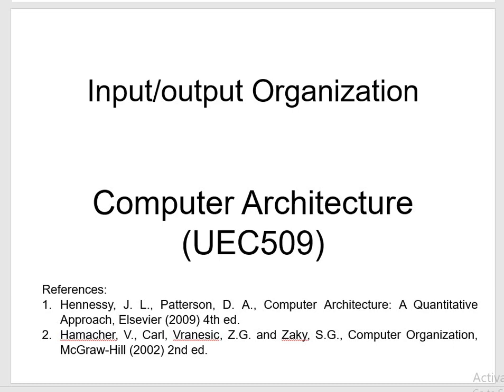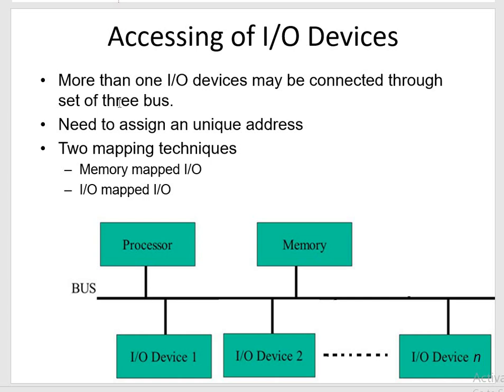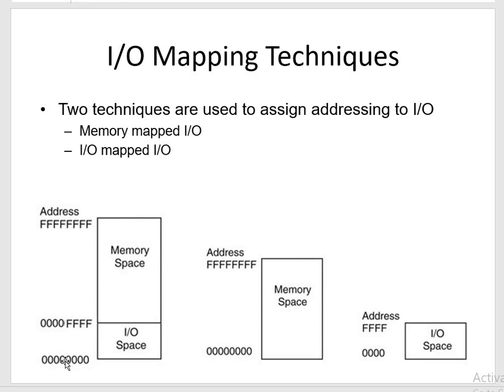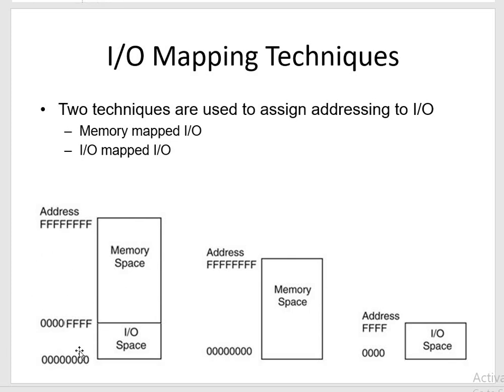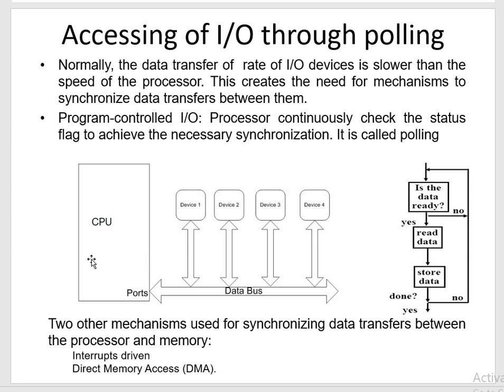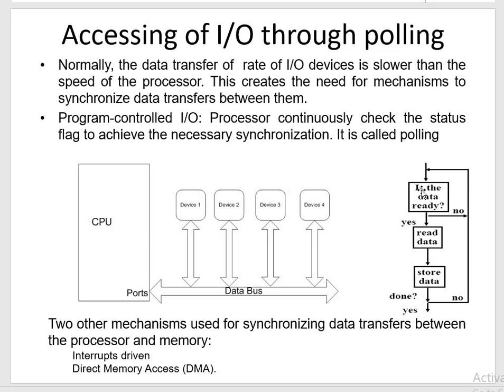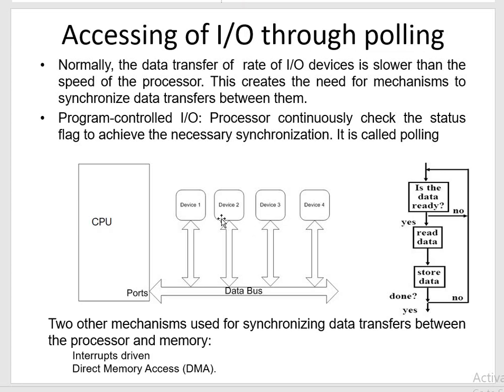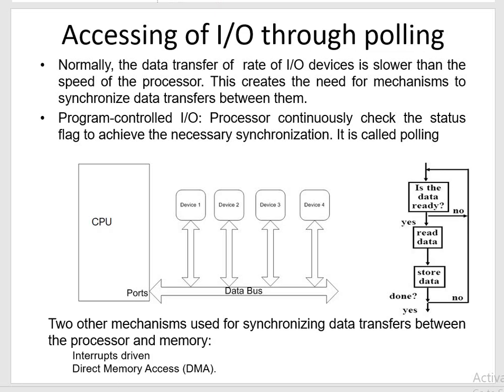Concept of IO accessing | Computer Architecture UEC509